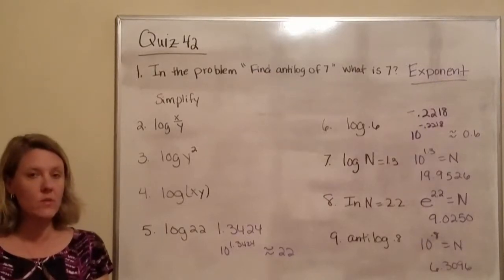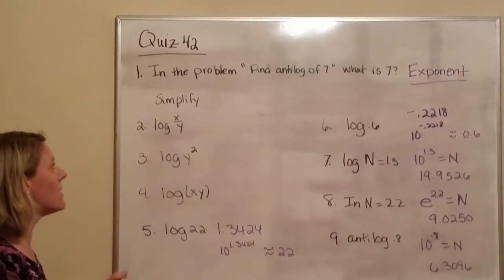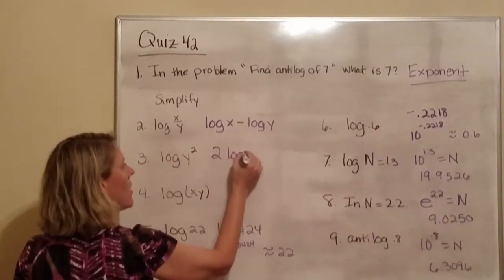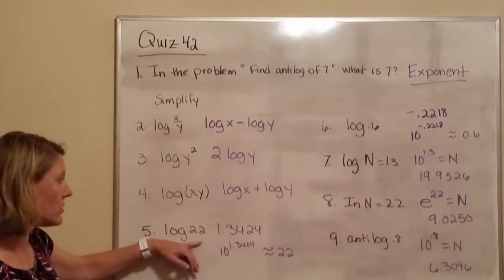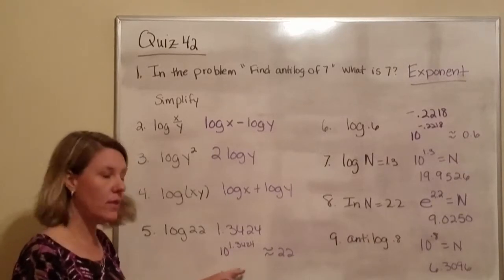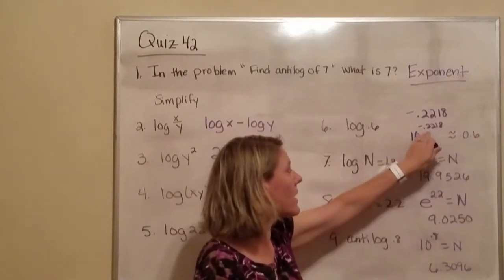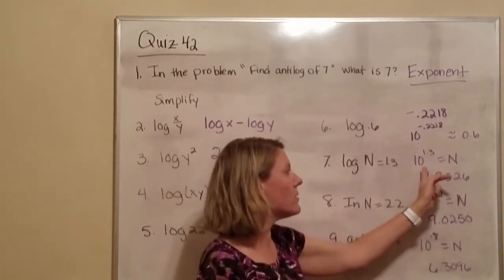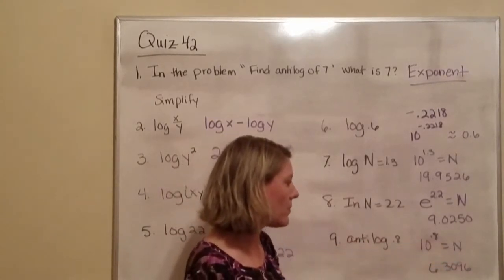Algebra 2 quiz 42